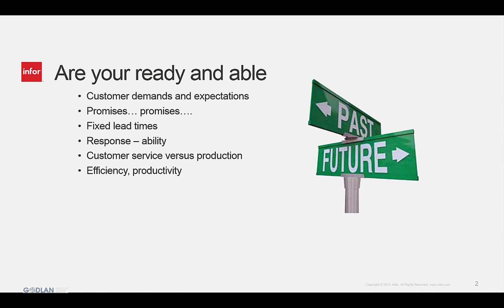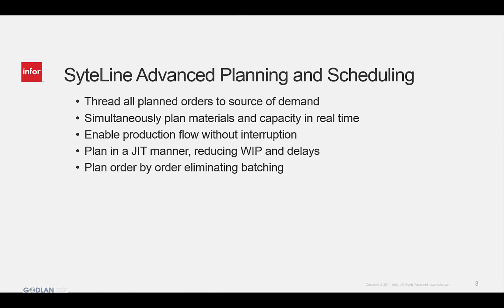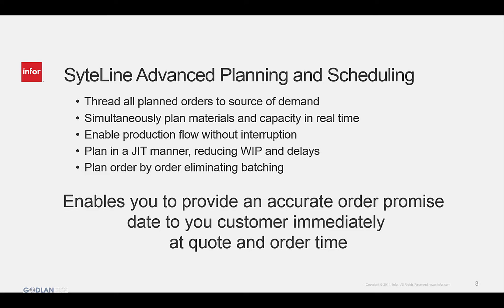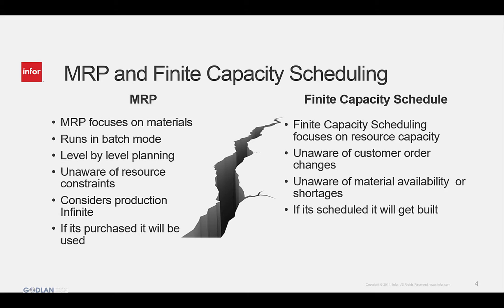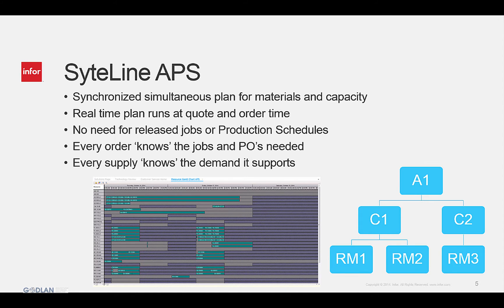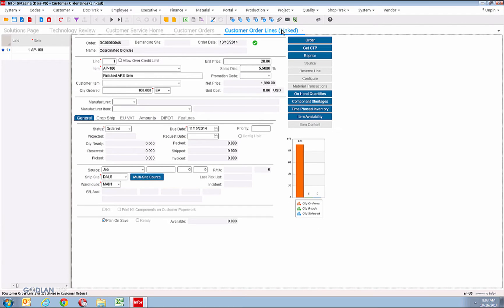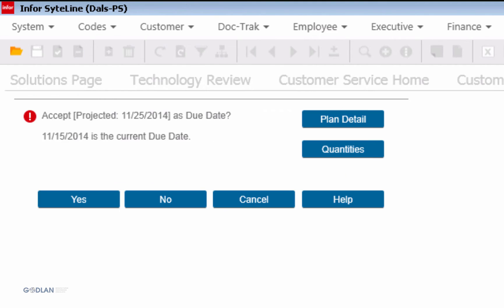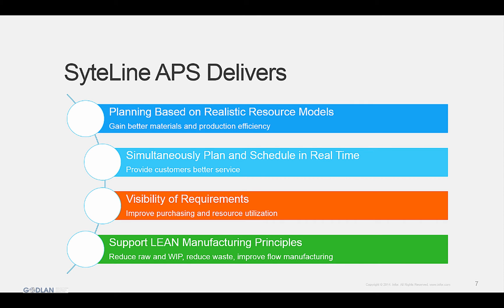SyteLine Advanced Planning & Scheduling- Achieve Enhanced Customer Service & Production Optimization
SyteLine ERP Advanced Planning and Scheduling - Achieve Enhanced Customer Service and Production Optimization

View this 6 minute video demo of SyteLine ERP Advanced Planning and Scheduling to get an understanding of the software and latest advancements.

Unlike other solutions which might offer to "cost" a plan, Infor Advanced Planning can use the costs of alternative options to "decide" the plan, ensuring that you're meeting your customer service objectives at least cost—and with the best use of all your manufacturing, distribution, and inventory resources. You’ll be able to respond to changes more quickly and confidently, and know that you’re making better decisions faster than ever before.

Customers who have implemented Advanced Planning have benefited from bottom line improvements that:

• Boost manufacturing productivity by as much as 30%.
• Reduce raw materials costs by as much as 30%.
• Minimize finished goods inventory by as much as 50%.
• Reduce procurement costs by up to 15%.

Godlan achieved a TEC Accreditation for ERP Solutions in 2013 and 2014, was awarded the Infor North America SyteLine ERP Partner of the Year 2011, Infor Regional Partner of the Year 2013, and is an approved Infor Gold Channel Partner serving customers for over 30 years.

About Godlan
Godlan is a leading manufacturing performance specialist that has been implementing integrated technology solutions since 1984. As an approved Infor Gold Channel Partner with a focus on Infor SyteLine ERP, Godlan supports the implementation of world-class processes and best practices throughout discrete manufacturing organizations.

About SyteLine 9 ERP with 10x
Infor SyteLine ERP provides the foundation to improve business efficiency, customer service, and overall manufacturing productivity for a broad range of industries, including metal fabrication, industrial equipment and machinery, high-tech and electronics, and more. Manufacturers can now unlock the potential of their people and capabilities and get software that works the way they think with the latest release of Infor SyteLine ERP 10x. Manufacturers will be able to expand capabilities, get a new look and feel, take advantage of additional industry-specific capabilities, and increase visibility into their business at all levels.

SyteLine ERP is ideal for Discrete Manufacturers such as:

Aerospace & Defense, Automotive & OEM, Furniture & Fixtures, High Tech & Electronics, Industrial & Equipment, Medical Device, Metal Fabrication, Military & Government Contract, Rubber & Plastics, Specialty Vehicle & RV, Boat & Shipbuilding . . . and more!!